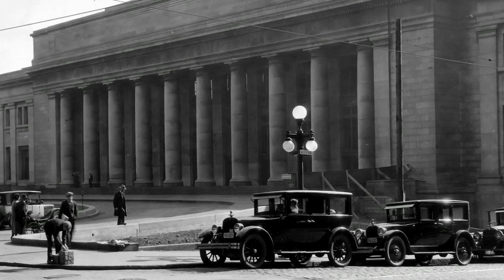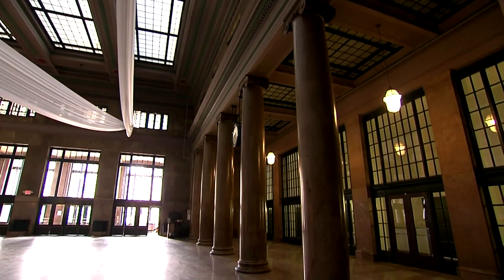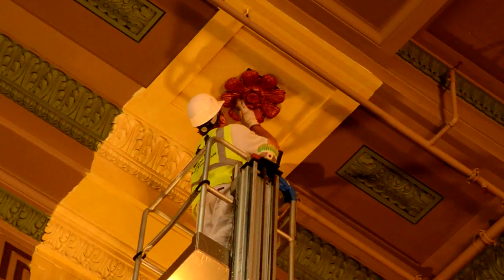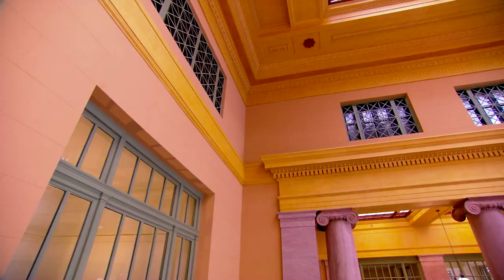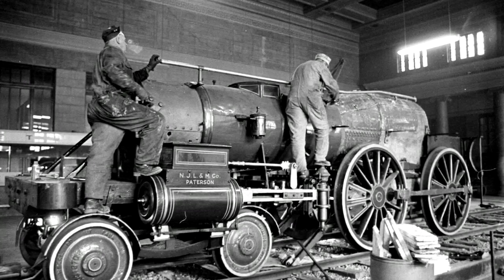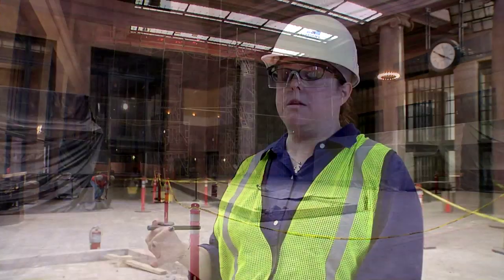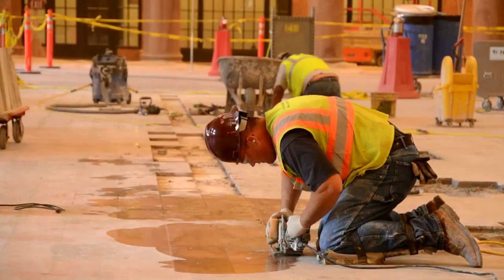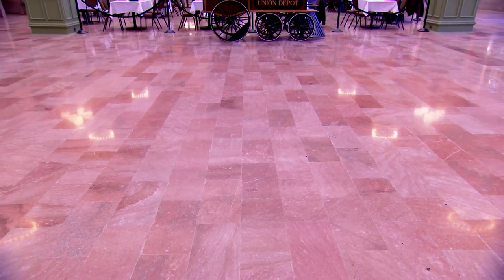Chapter 8 - Color Connection, Marble Floor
Success matching historic paint colors and marble flooring with modern finishes and replacement stone throughout Union Depot.